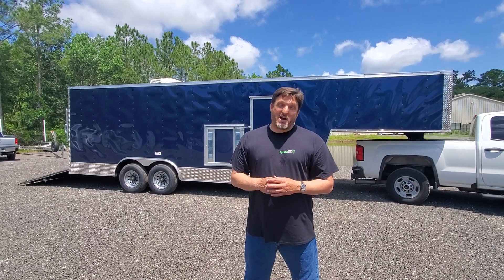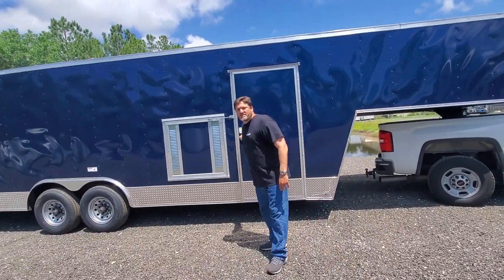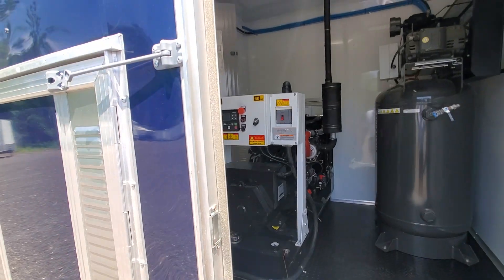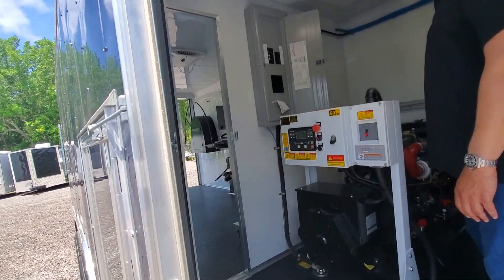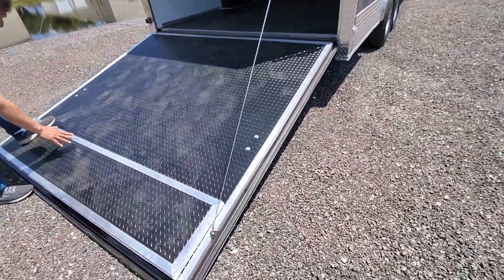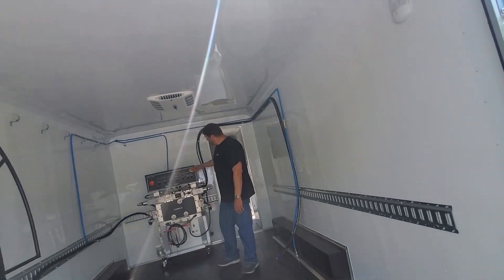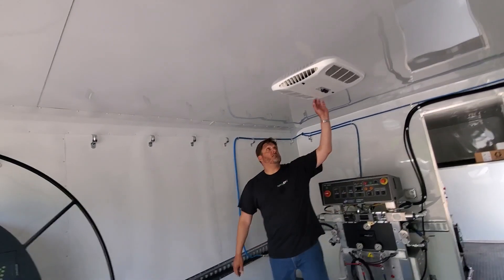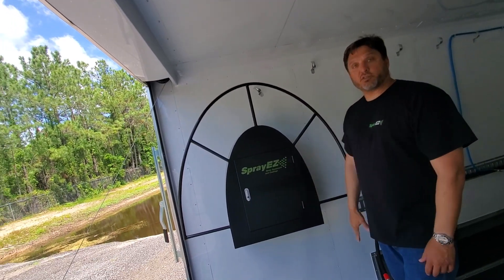How To Build a Custom Spray Foam Rig & the Type of Equipment You'll Need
Looking for the perfect custom rig for your next project? Check out this spacious Gooseneck Sprayfoam trailer, custom built for your needs using only the top manufacturers in the industry!

SprayEZ Equipment and Coatings is one of the largest suppliers and manufacturers of Spray Urethane Foam, Polyurea, and dispensing equipment in the world today.

SprayEZ Do It Yourself Spray Foam Kits, are specifically designed to insulate buildings with either Open Cell Foam, as a wind barrier or Closed Cell Urethane Foam, as a complete wind barrier and insulated envelope. This is especially helpful in areas that do not have local Spray Foam Contractors or large equipment cannot reach the site.

For larger applications SprayEZ offers a variety of High Pressure Plural Component Spray Foam Equipment, that will spray all types of Spray Urethane Foam including half pound open cell Urethane Foam, 2 pound closed cell interior spray foam and 3 pound roofing foam. You may choose to be one of the elite that would like to have the ability to spray all types of Spray Foam and Polyurea membranes. SprayEZ offers specialy designed spray foam equipment that will allow you to adjust for the higher heat and pressure needed for Polyurea with the ability to lower the heat and pressure for the needs of Spray Urethane Foam.

If your needs are to apply Spray-In Truck Bed Liners, or EPS Hard Coats SprayEZ offers both the materials and equipment to do this job as well.

SprayEZ first became well known for the Bedliner cartridge systems that sprayed through a Dual Cartridge Pneumatic gun. Then SprayEZ put other materials in the cartridges such Spray foam Insulation, Joint seal, Hard Coats, and Expandothane Roofing membrane.

Due to a customer base of thousands many of SprayEZ's customers wanted to go to a higher production rate of materials so SprayEZ answered the demand with its own , High Pressure,Plural Component Spray Equipment and complete TrailerMobile Spray Rig set up. Through its vast experience at servicing the Multi Component trade SprayEZ knew they had to concentrate on simplicity of design and make it affordable for the contractor. SprayEZ is constantly working on new ideas and better ways to manufacture and produce their products.

Polyurea has become another multi component material popular for Spray In Bedliners to Infra Structure and Secondary Containment. To meet this demand SprayEZ produced its own high pressure spray foam equipment which meets the pressure and heat needed to Spray Foam and Polyurea.

SprayEZ offers in house training as well as job site training and assistance with a knowledgeable staff just a phone call away. SprayEZ has locations in Florida and Utah ready to help you with your spray needs.